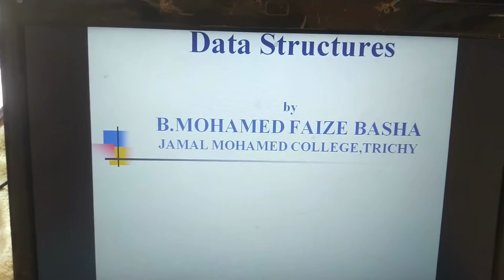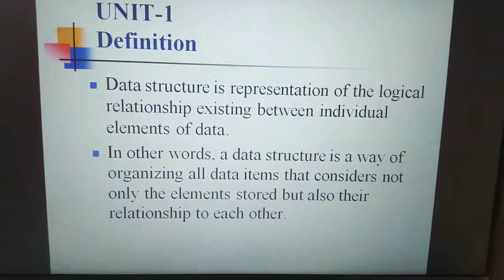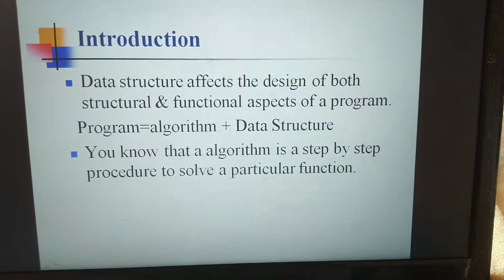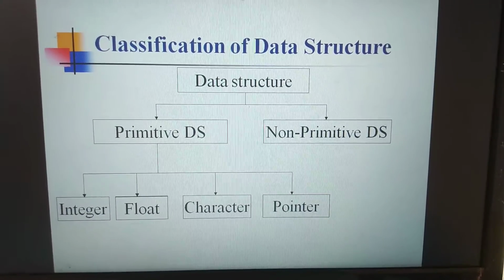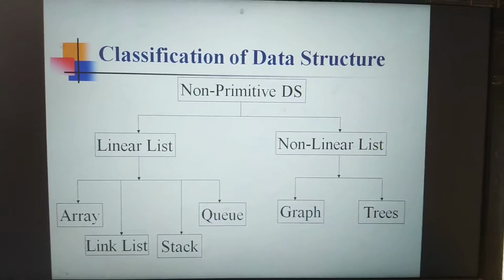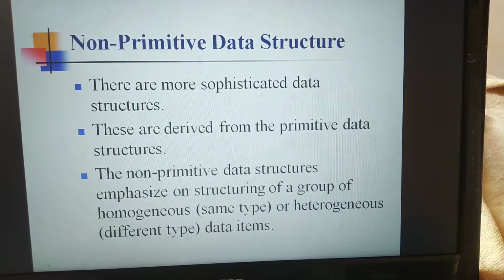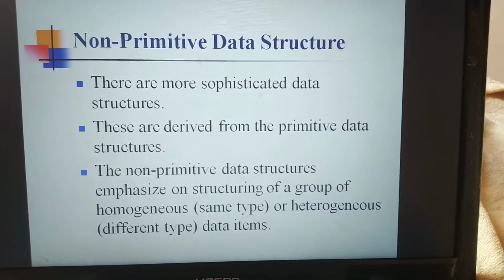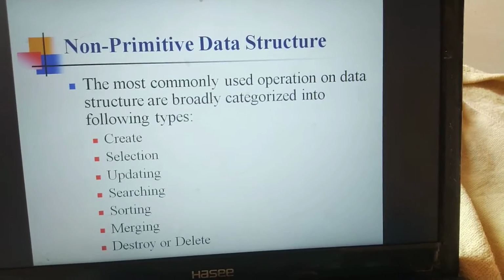DATA STRUCTURES BY BMOHAMED FAIZE BASHA.JMC.TRICHR